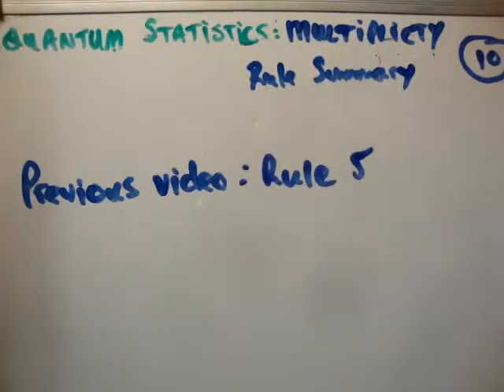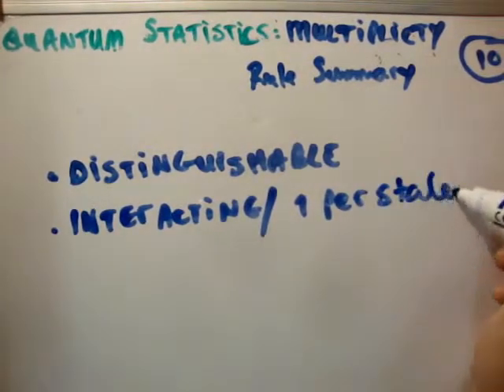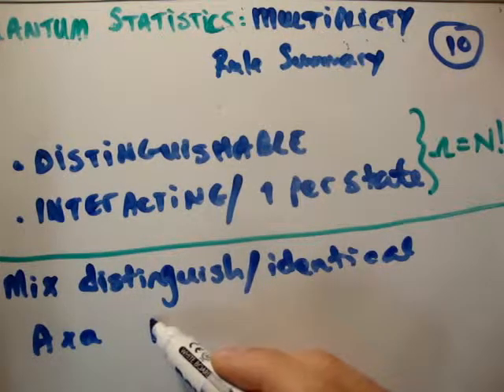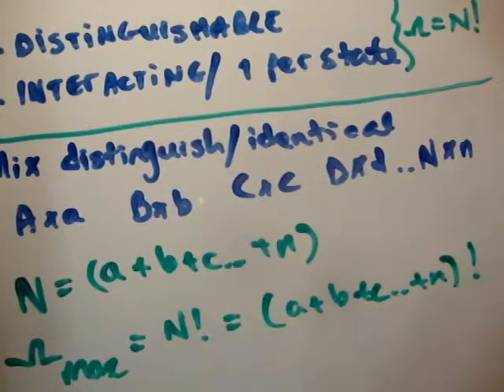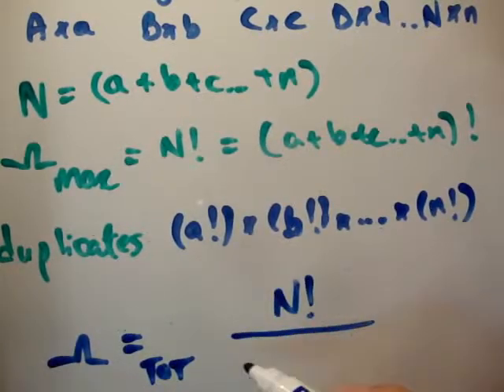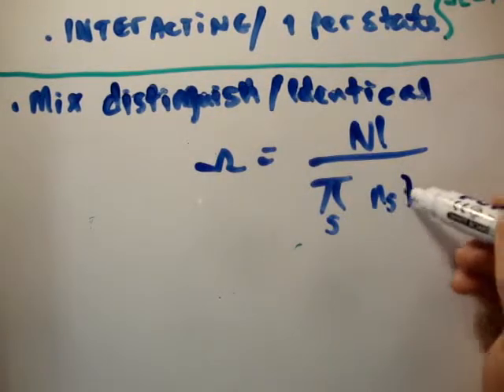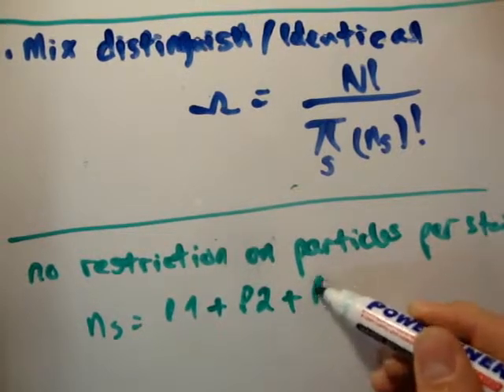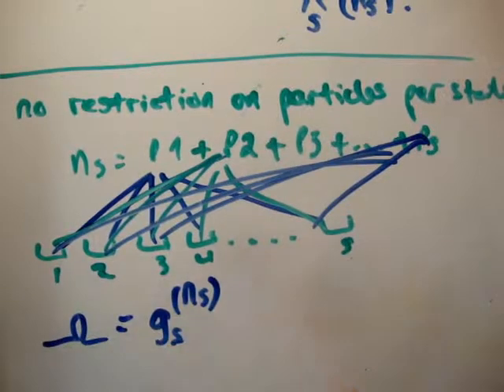Quantum Statistics 10 : Multiplicity Rule Summary